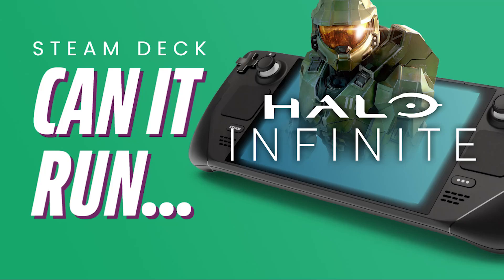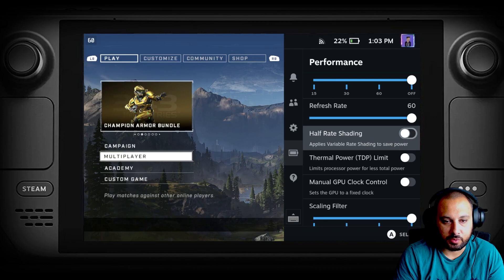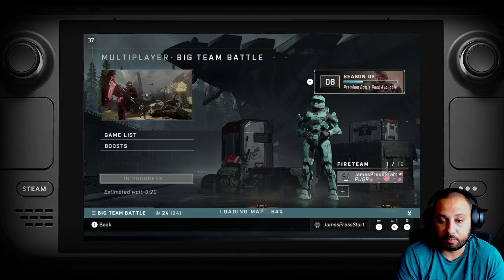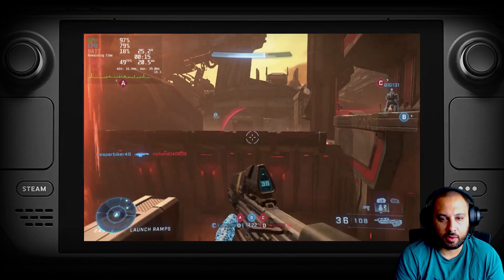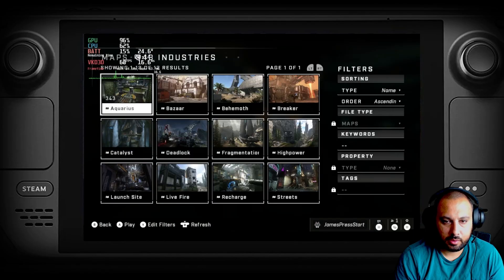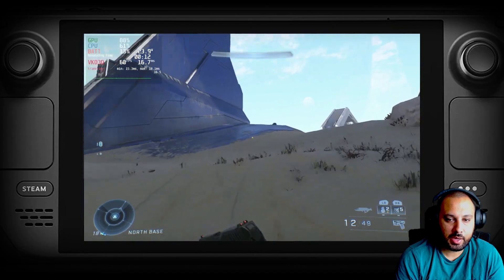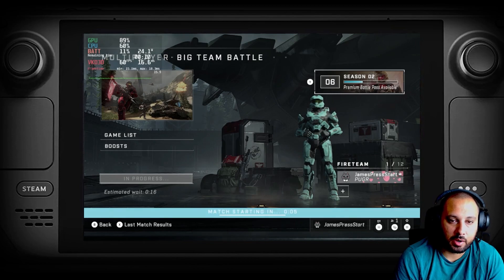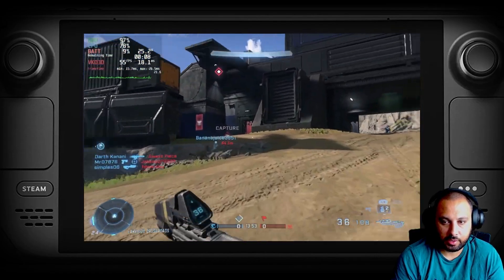Halo Infinite | Steam Deck | Can It Run?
Will this unverified game finally work on Valves Steam Deck? Happy to report as of this recording it does and minimal steps are needed to get it up and running.